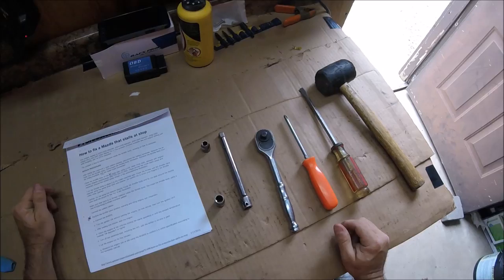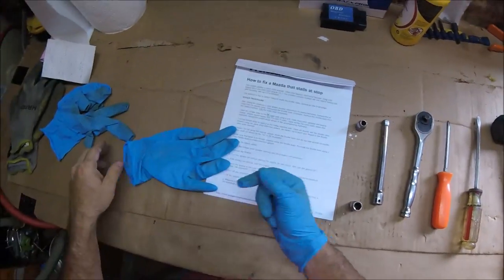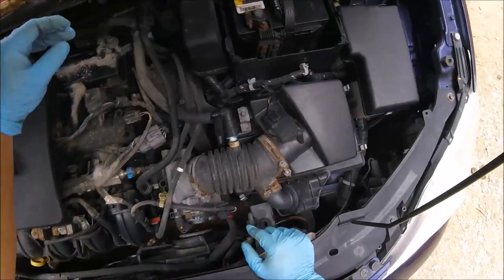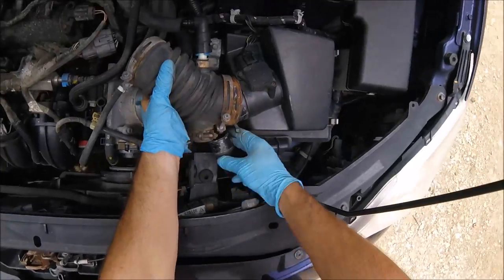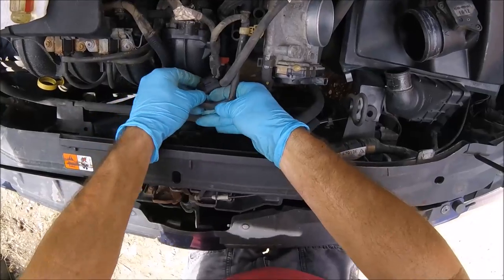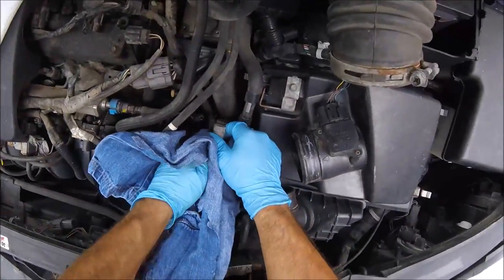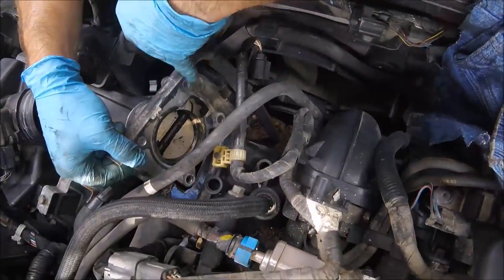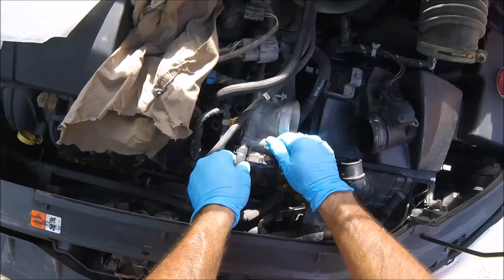Fix stalls cheap - Mazda 5 Throttle Body Removal and Cleaning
Mazda stalling at idle or running rough?
This is the 2.3L Mazda engine and ford engines, although the procedure will be similar on most vehicles. Shows removing and cleaning throttle body. It also discuses cleaning the MAF and air filter. 2007 Mazda 5 Sport